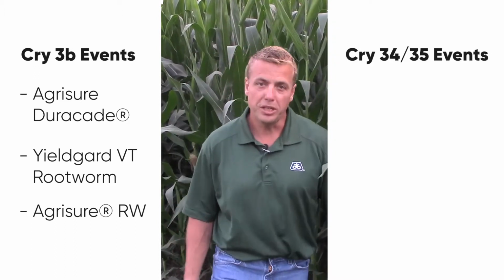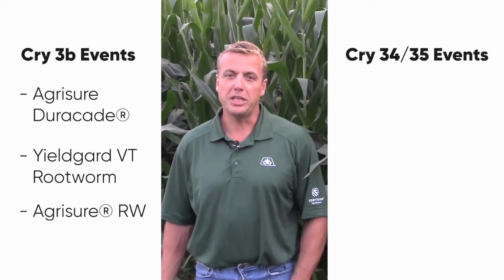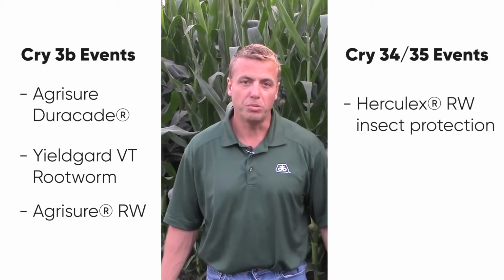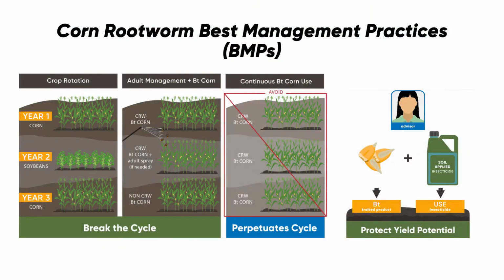Corn Rootworm Traits Breakdown | Truth In Triples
Pioneer Field Agronomist Troy Deutmeyer walks through the different CRW technologies available to manage corn rootworm on your corn acres.